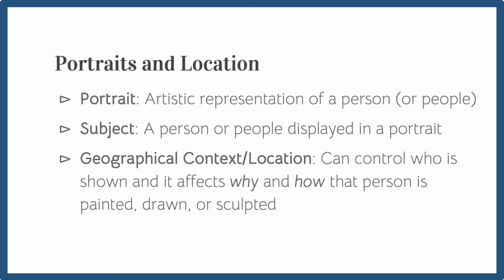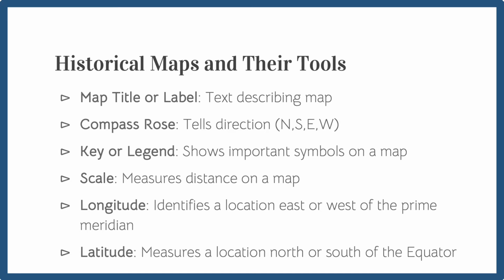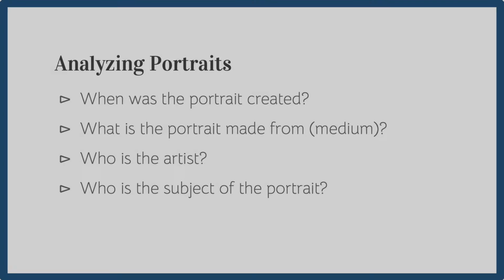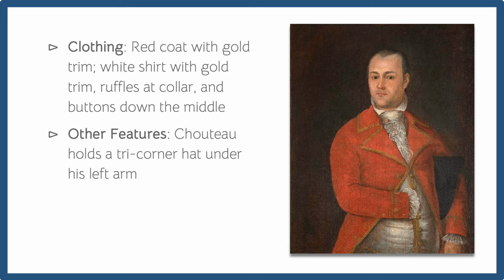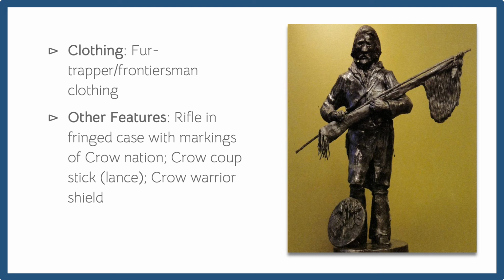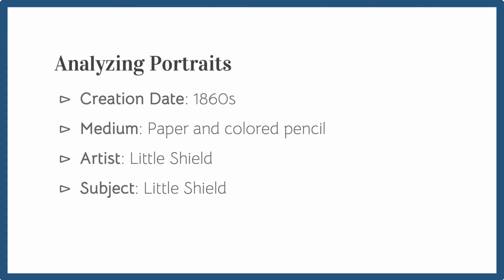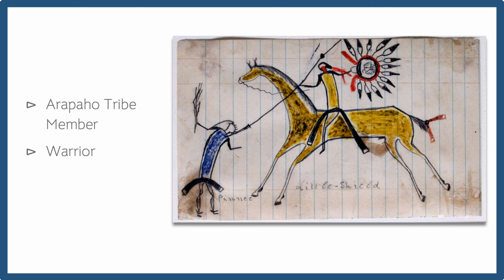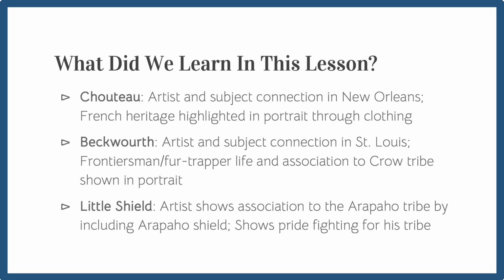Anniversary Educational Series - Part 3: Mapping Portraits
This video is part of the St. Louis Mercantile Library's Anniversary Educational Series, a new k-12 virtual field trip. The program guides learners through a series of videos that teach them about archives and special collection libraries, primary sources, and conducting historical research.

Part 3 teaches students how to analyze primary sources by exploring various themes relevant to their school curriculum. This video explores the relationships between portraits, artists, and geography. You will learn to “read” portraits to understand the world of the artist and subject. You will also use historical maps to understand the geographical context of various portraits.